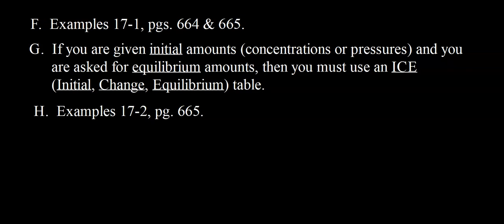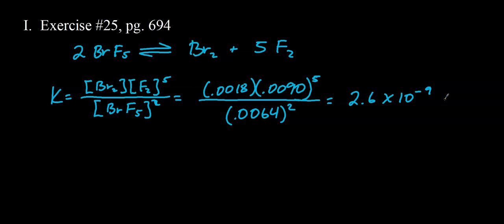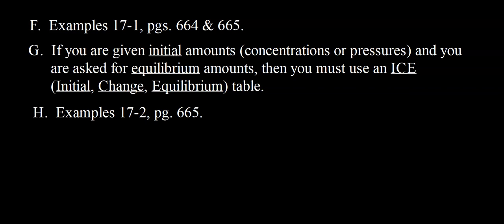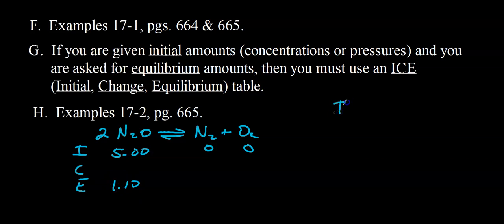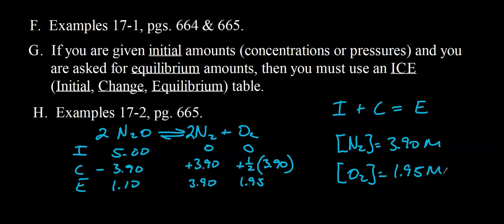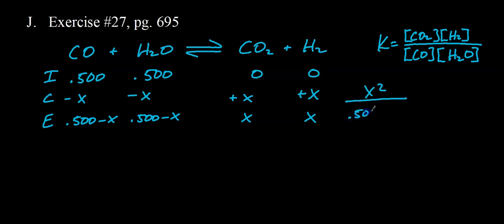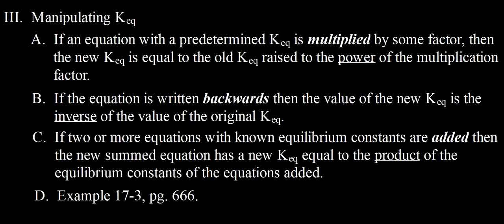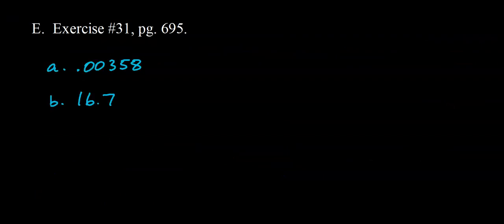Keq Calculations Notes APIB